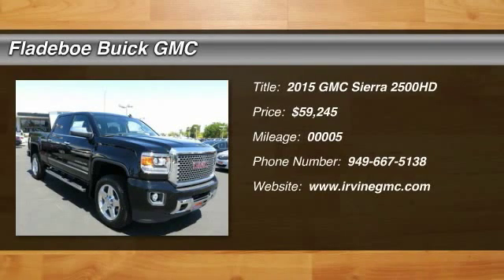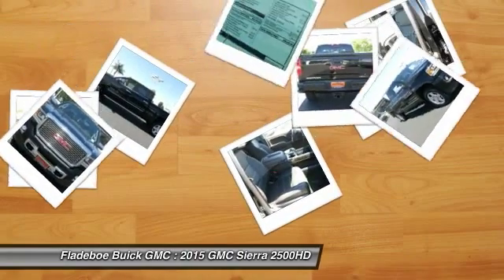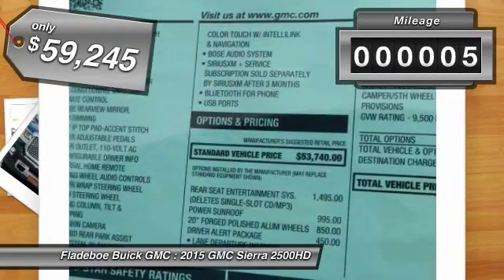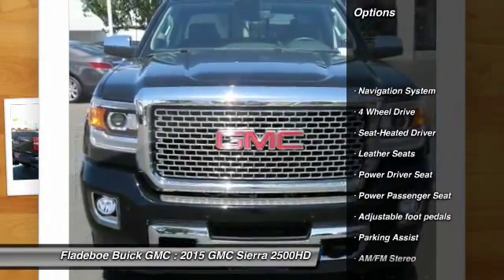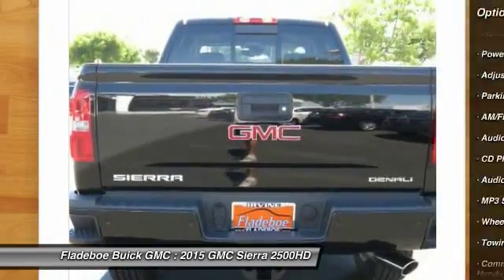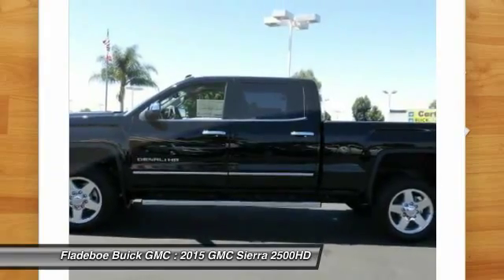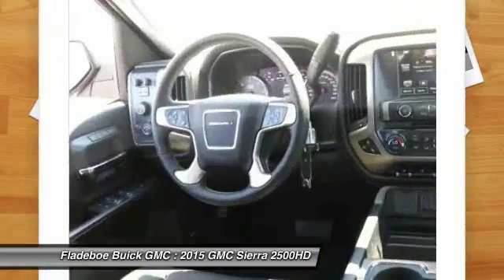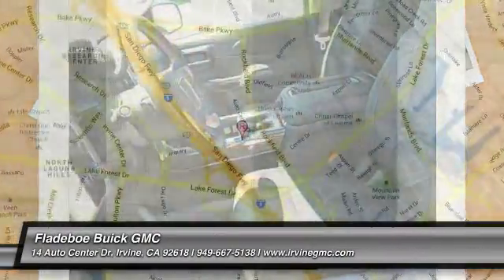2015 GMC Sierra 2500HD Irvine Orange County GC1911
2015 GMC Sierra 2500HD Denali

You'll love this 2015 GMC Sierra 2500HD. This is a car you'll want to take home. With 5 miles, it features Automatic transmission and an exterior color of ONYX BLACK. Call and get in touch with Fladeboe Buick GMC directly, and be the first to open the car door today!